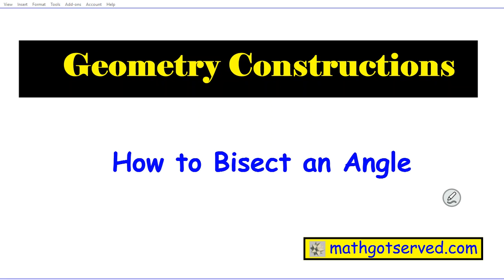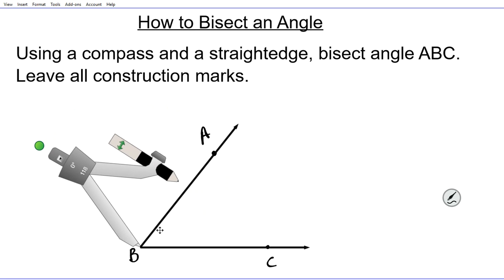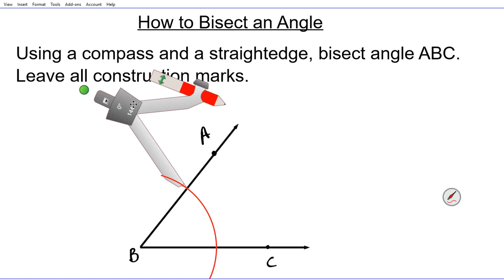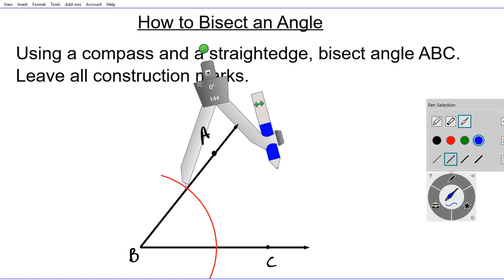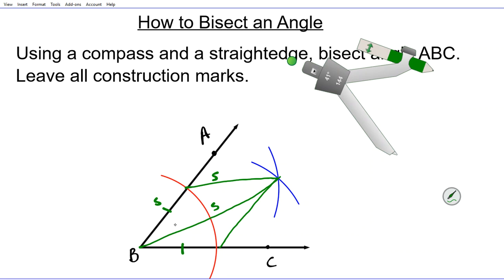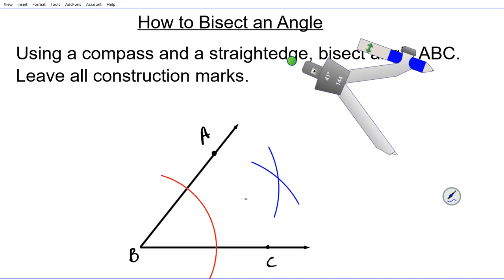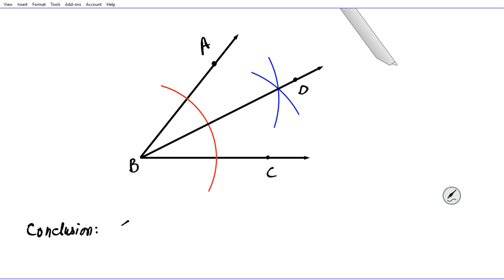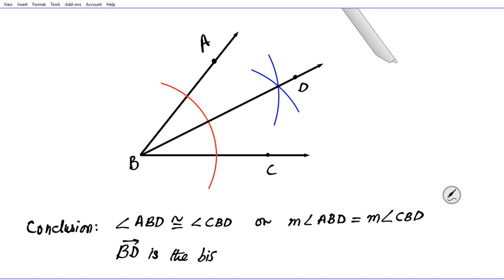How to bisect an angle Geometry 1.4 mathgotserved compass straight edge constructions eoc regent